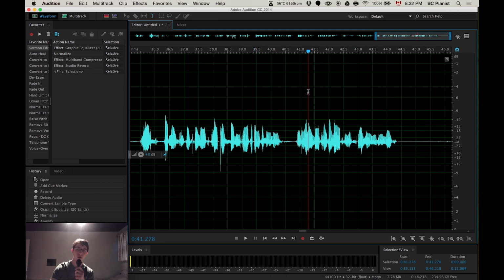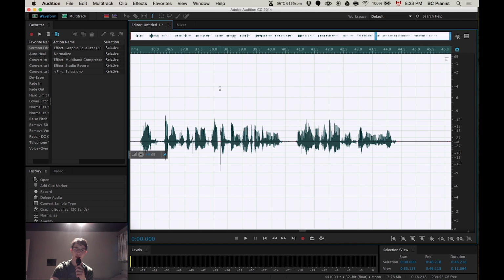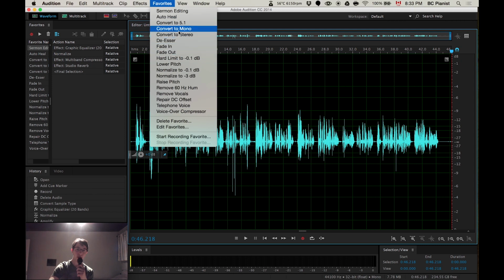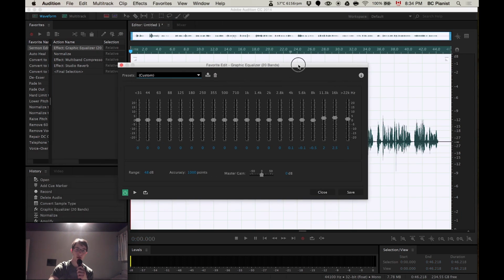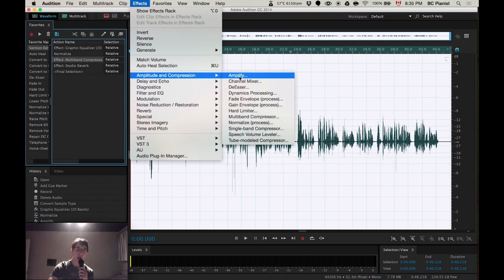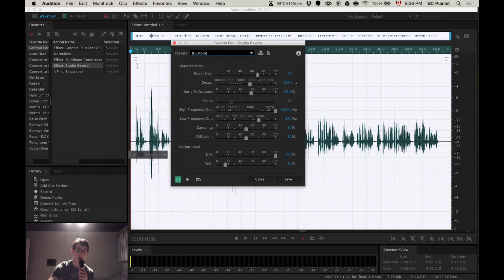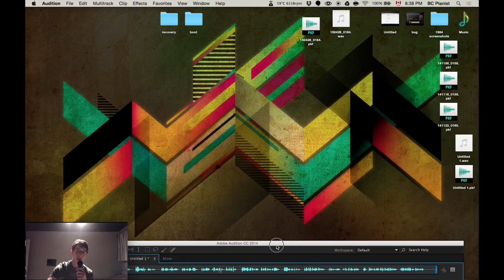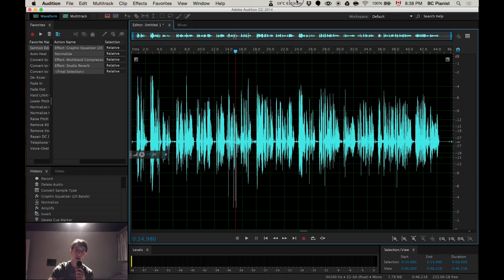Audio Editing Sermons for Online Purposes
This is a quick tutorial to make a recorded voice very attractive either for online podcasts or online sermons.